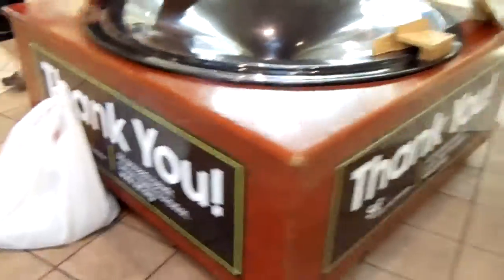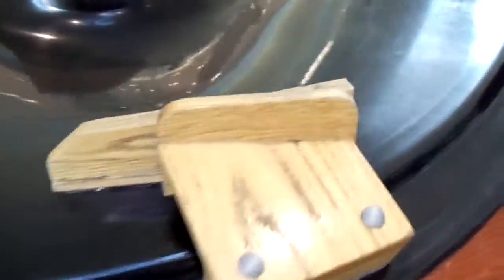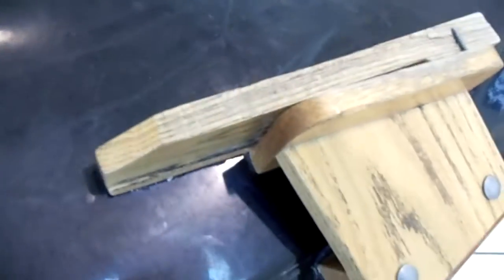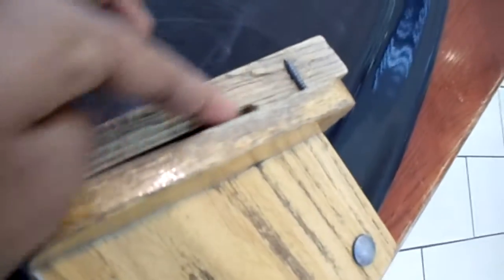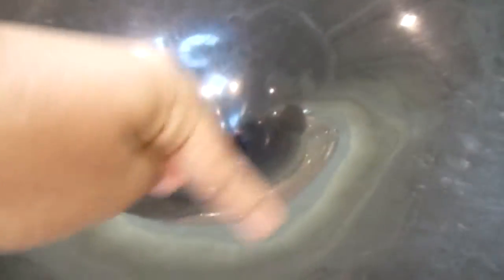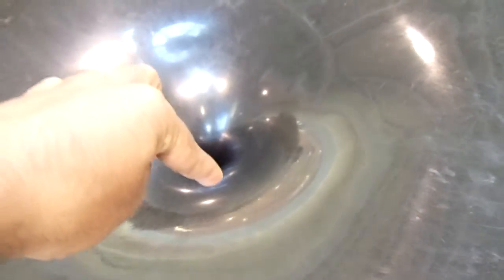Donate Happily at Great Mall, San Jose, California, USA :: Video by Arun Kumar B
Arun Kumar B US trip observation. In Great Mall, San Jose, California, children are happy to donate. Donation habit is taught to children through these kind of fun activities...

I value this & sharing the same with 1 & all :)